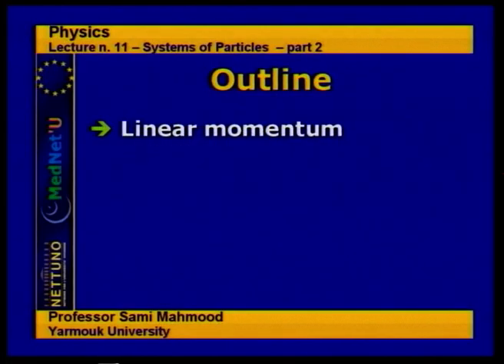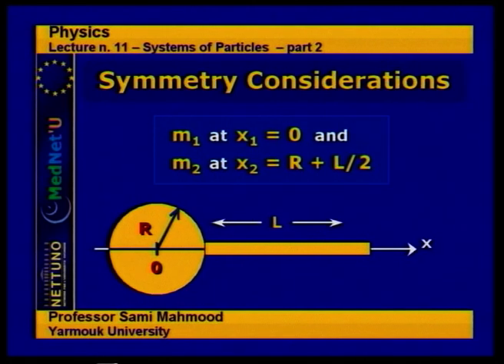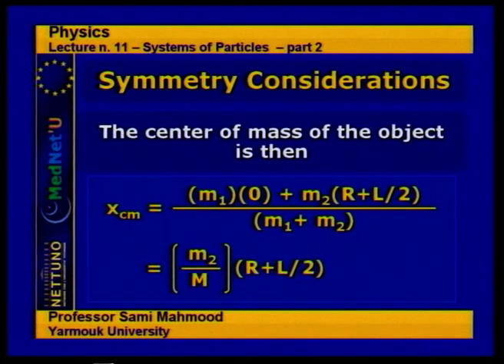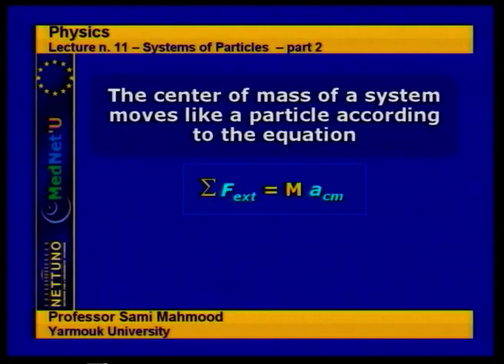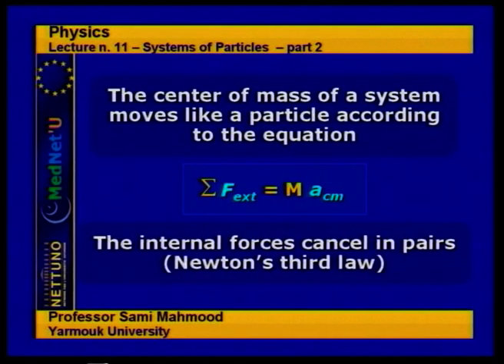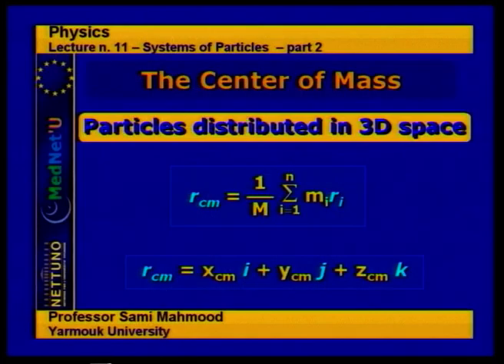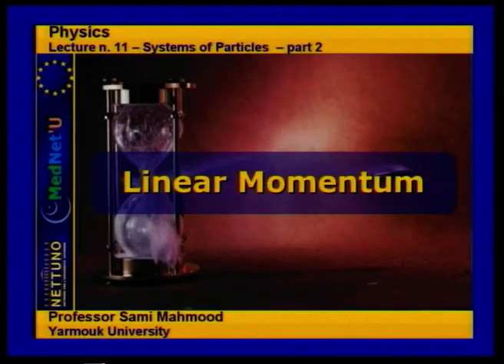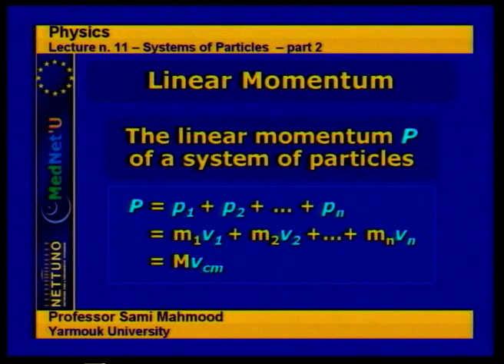Lez 11 - Physics I | Prof. Mahmood Sami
Systems of particles (Part II )